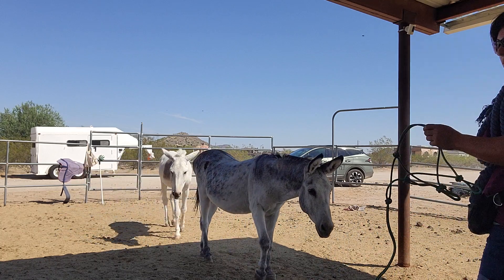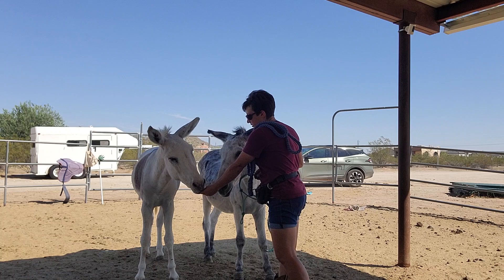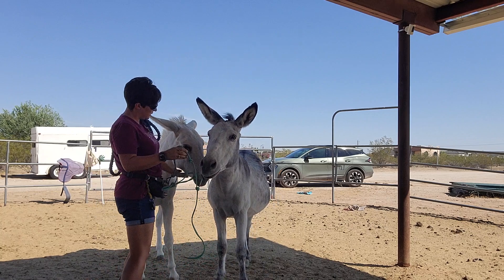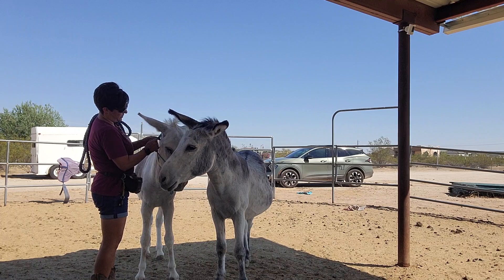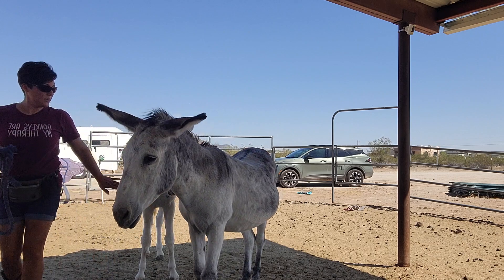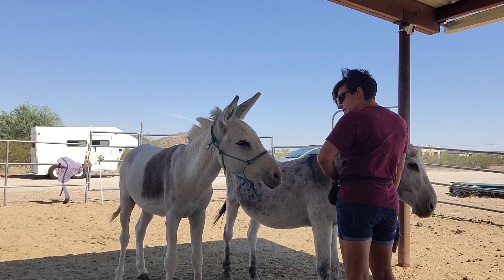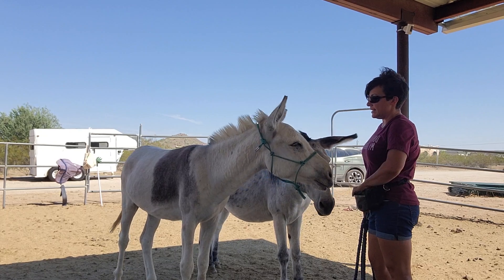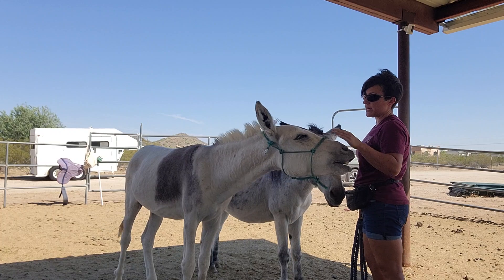Haltering Willy 9/8/24